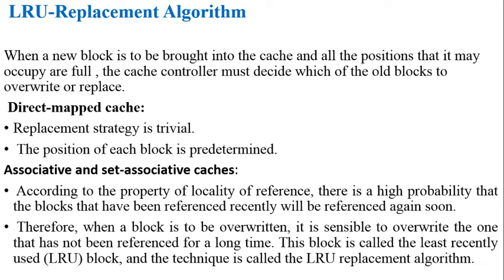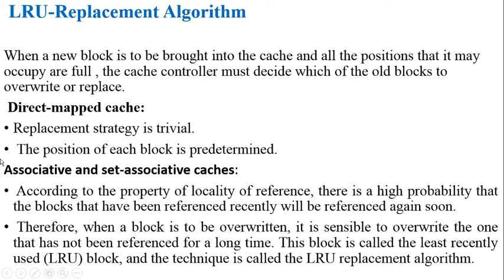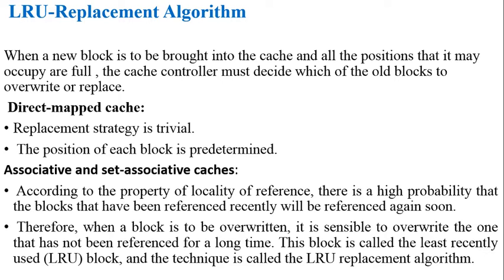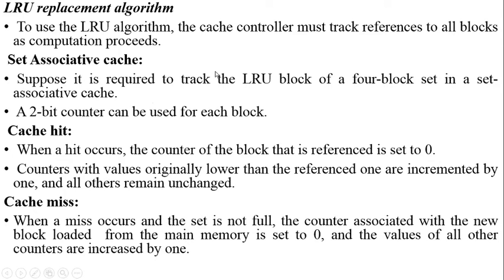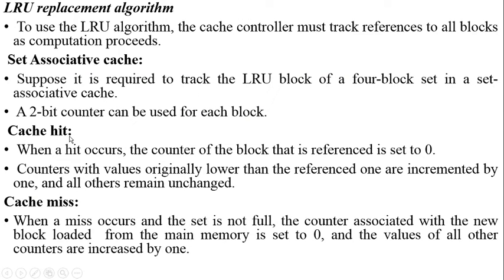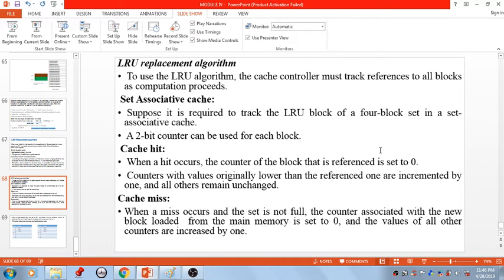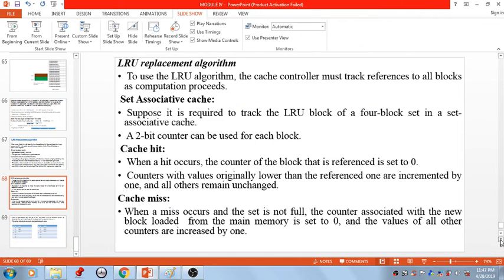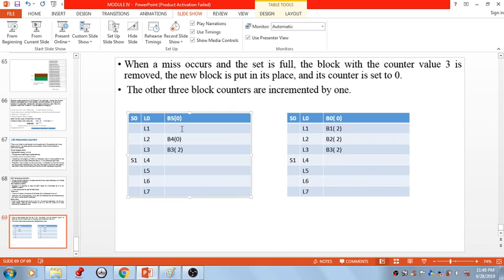LRU- CACHE REPLACEMENT ALGORITHM 50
about cache replacement algorithm in case of 4 way set associative cache mapping techniques